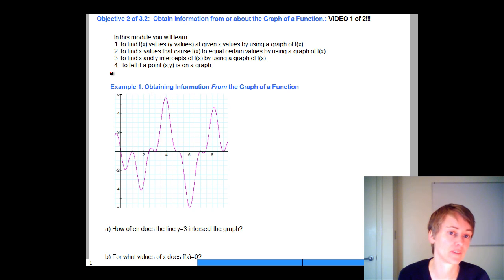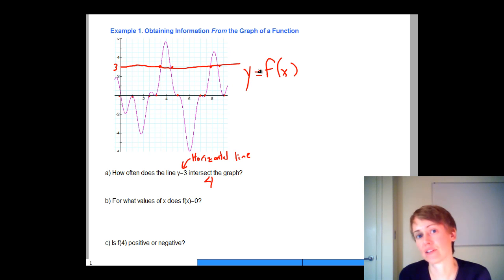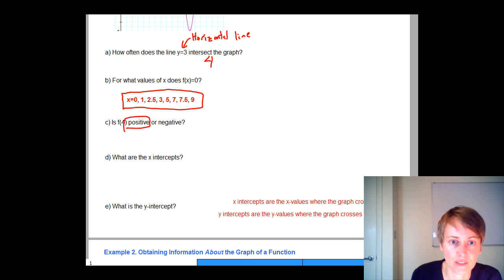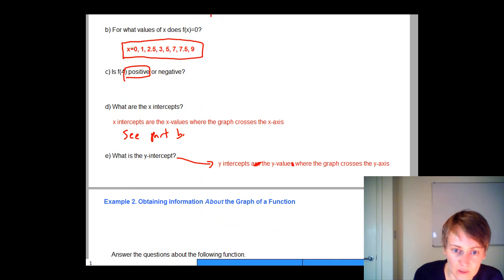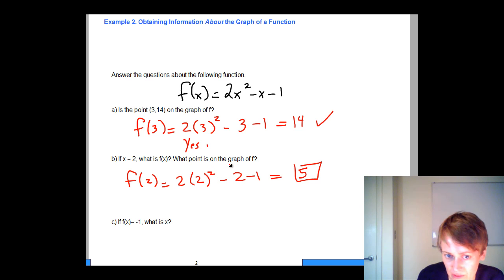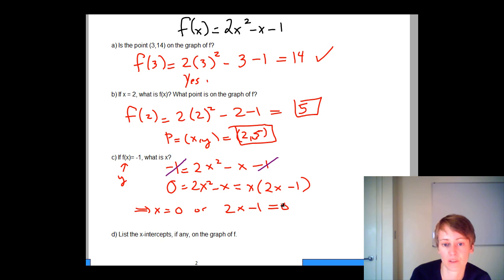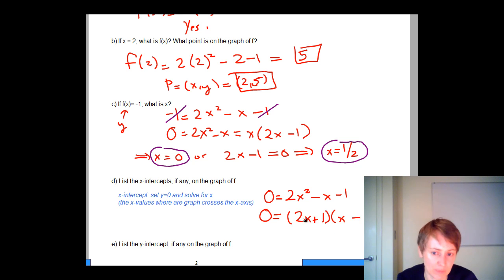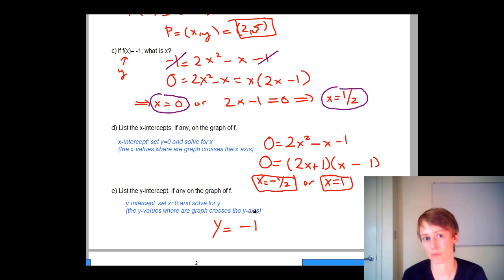Video 1 of 2 needed for HW 5